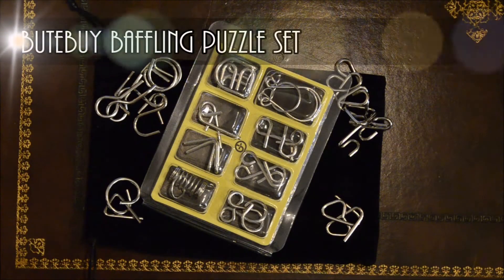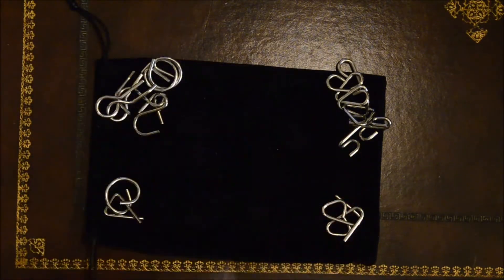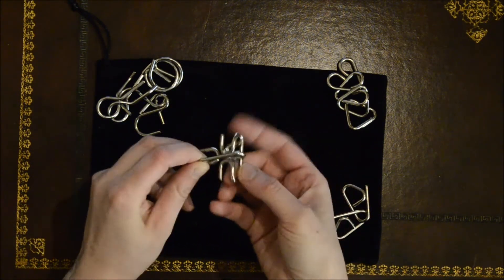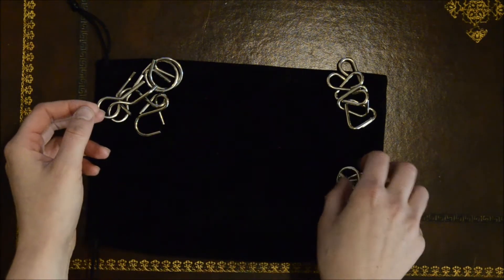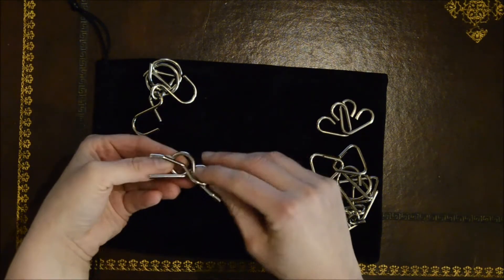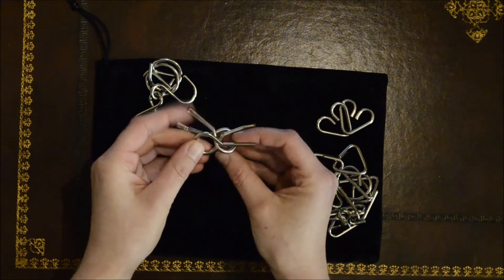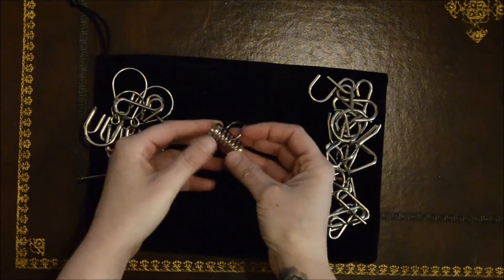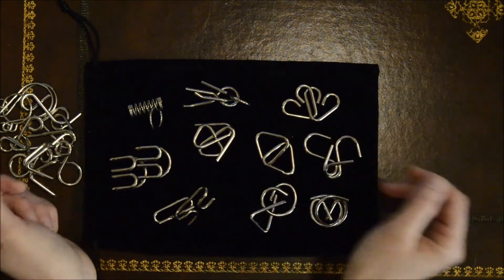Solving the Butebuy Baffling Puzzle Set - Part 1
Episode 5 in the series, Various Metal Puzzles manufactured by Butebuy.

Happy bank holiday to everyone, here's something to keep you (hopefully) entertained. Looking bback at my records these puzzles were only £10!! (Link Below). Next Episode to follow.

And let me know which puzzle i should try next.

Much Loves
Tigz

Butebuy Baffling Puzzle (Amazon)